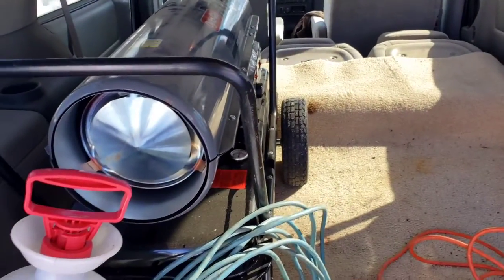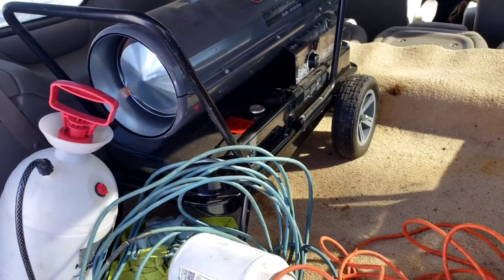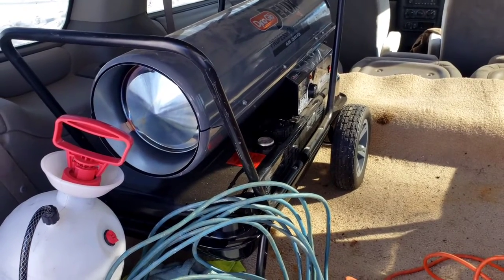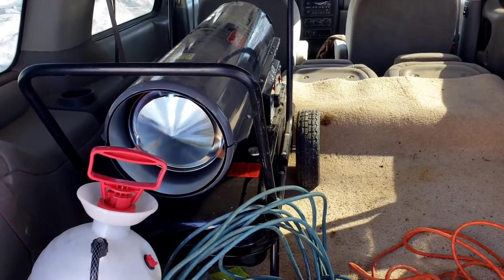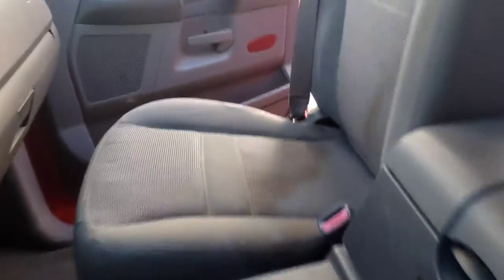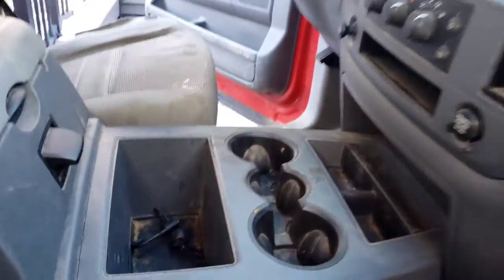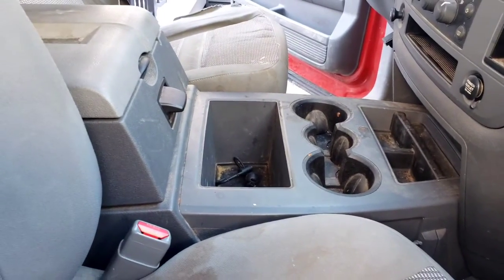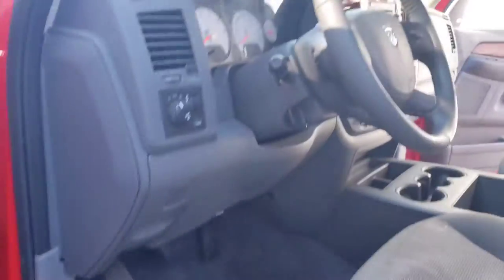Deep Cleaning this 3rd gen ram